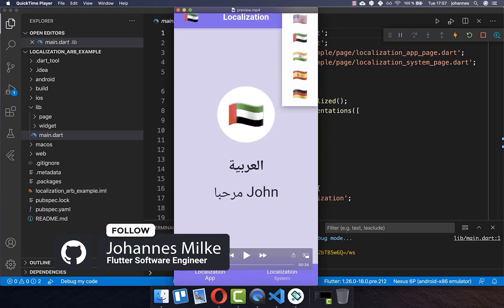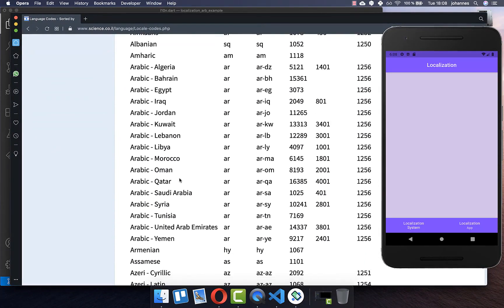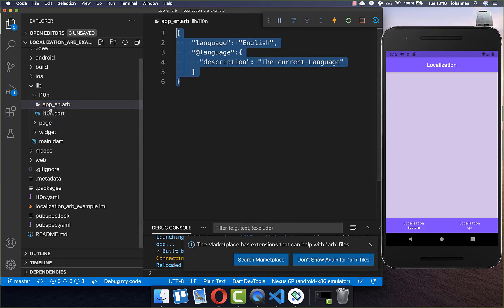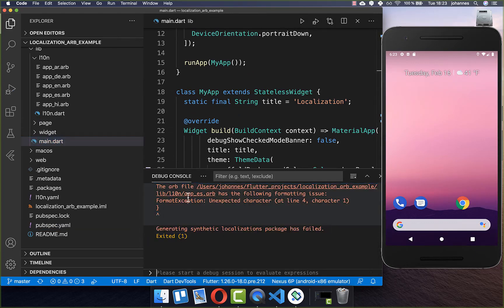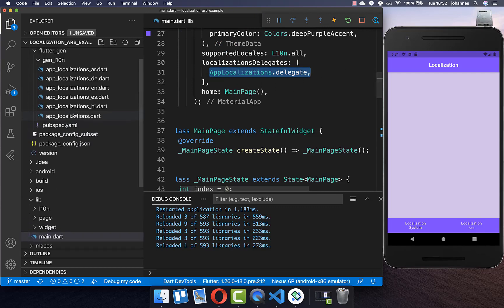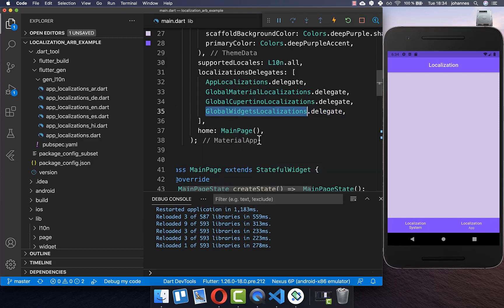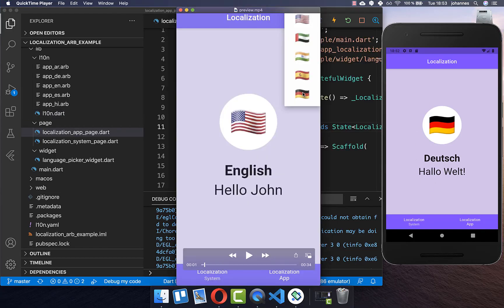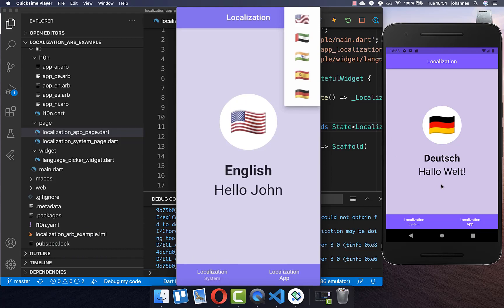Flutter Tutorial - Localization & Internationalization with INTL & ARB Files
With Flutter Internationalization you can display multiple languages and the language used by your end-user within your Flutter app.

TIMELINE
0:00 Introduction Flutter Internationalization
0:28 Setup Flutter Localizations
1:42 Add Flutter App Translations
4:23 Generate Translation ARB Files
5:31 Setup App Localizations
6:21 Add Material & Cupertino Localizations
6:58 Add Widgets Localizations
7:16 Display Translation Texts In App
8:36 Display Language Flag
10:32 Introduction Local Languages
11:03 Languages Provider
12:47 Languages Dropdown Menu
13:49 Select Language In App
15:14 Add Parameters To Translation